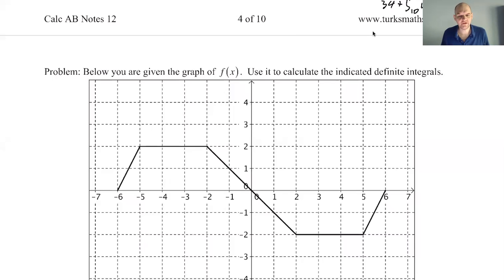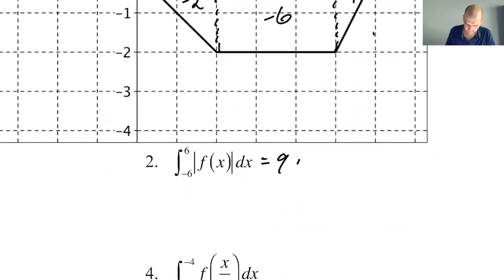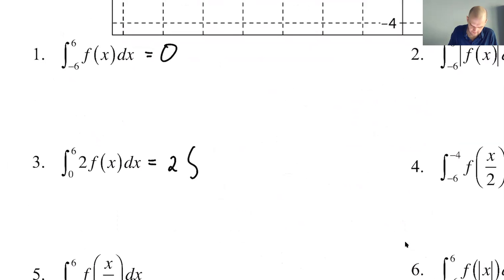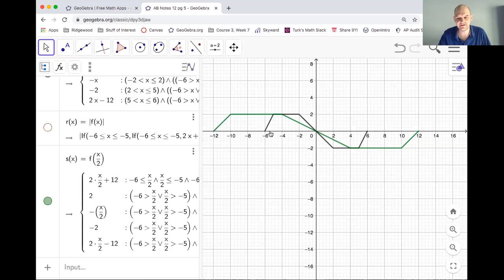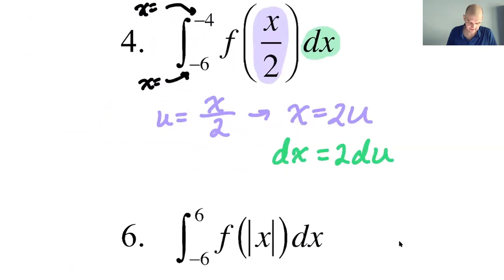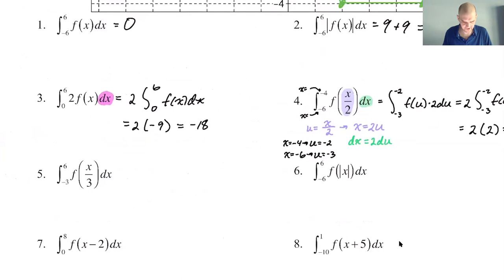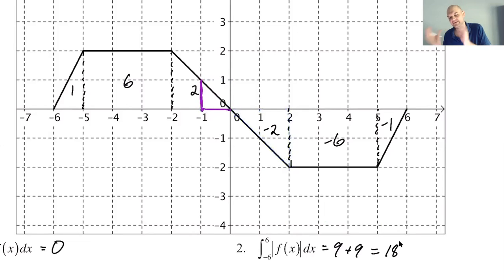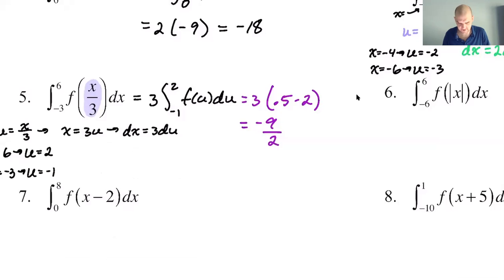Definite Integral Practice Graphically pg 5, pt 1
Topics: Definite integral practice; properties of definite integrals; geometric approach; given graph; absolute values; integral of derivative and displacement; geometry; flip the bounds, change the sign; integral of f'; f prime; u-substitution; change the bounds; vertical shifts; breaking an integral up